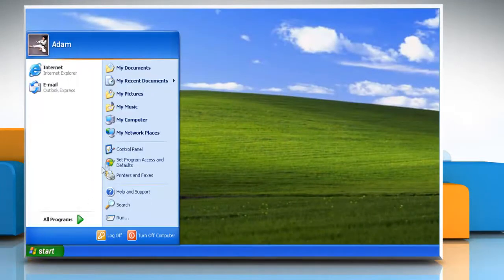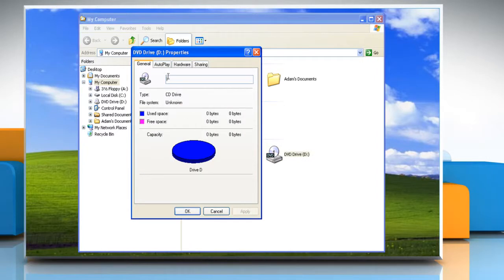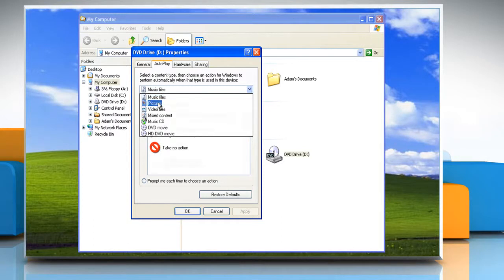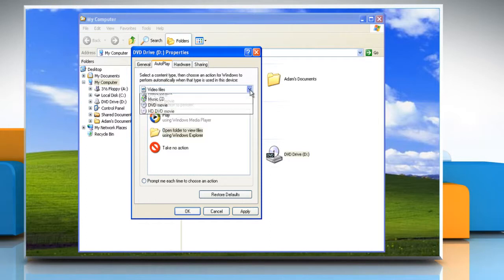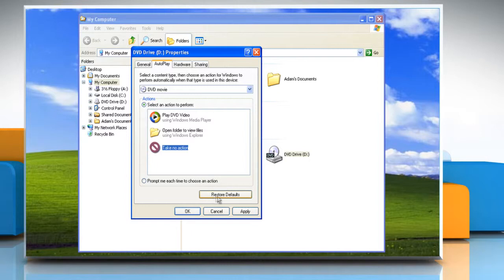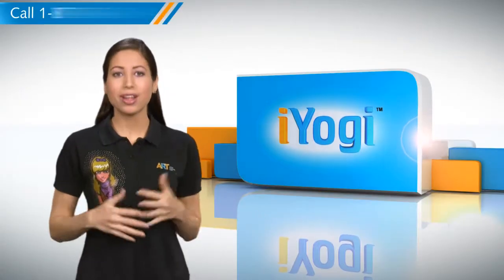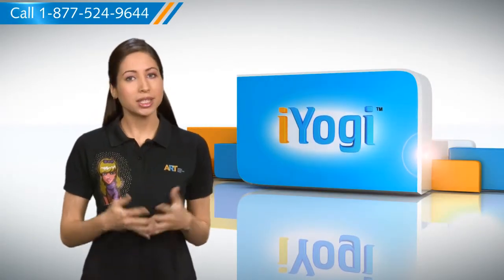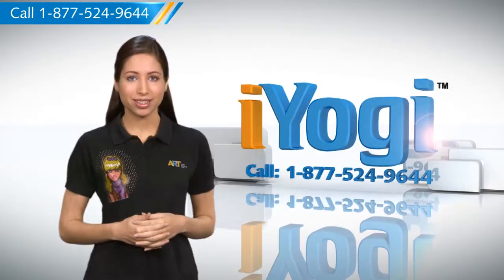Windows® XP: Customize Autoplay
If you want to customize Autoplay settings in Windows® XP , watch this video and follow the steps to do so. If you need tech help, call iYogi™. Our toll-free number for the U.S. and Canada is 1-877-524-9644 and for the U.K. it is 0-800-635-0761. iYogi™ tech experts are available 24x7.